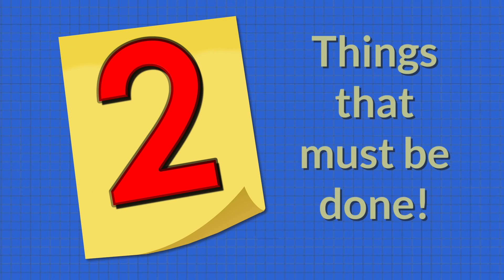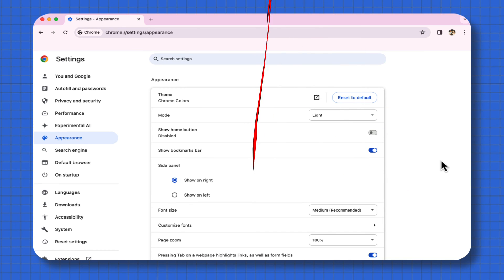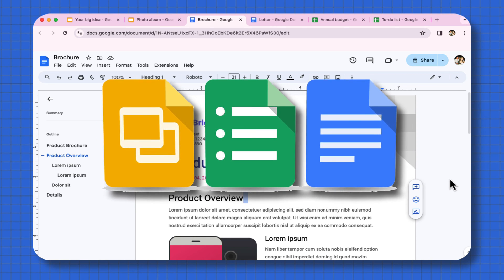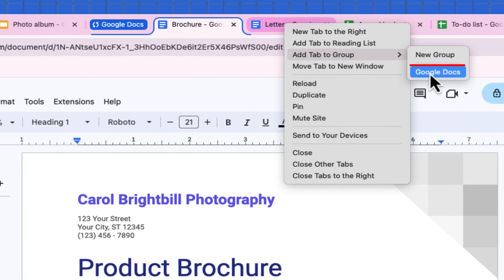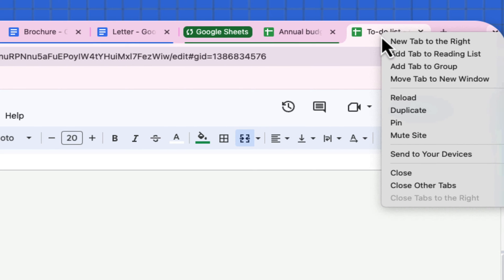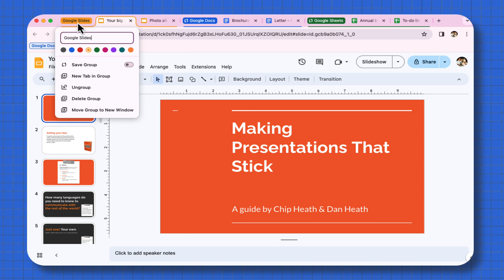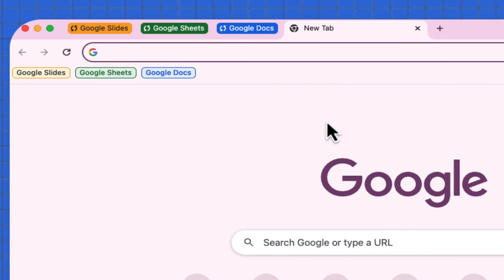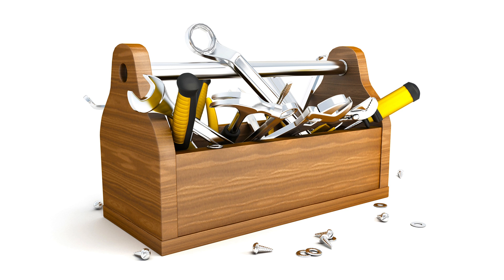How to create a Google Tab Group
Showing the steps to create Google Tab Groups.
Using tab groups will help with your organization and your efficiency!